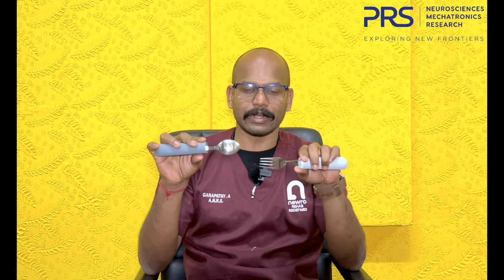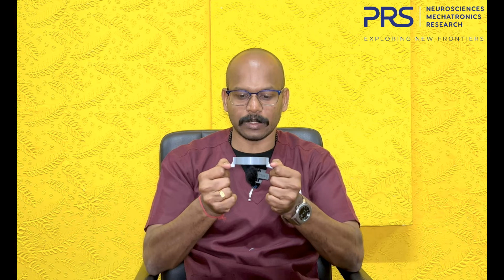Hand Tremors and its treatment in Parkinson's Disease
The function of our hand is an invaluable aspect of our daily life. Can you imagine the life of people having severe tremors or shaking hands? What do they do if they can't control their shaking of hands? How will they do their daily functional tasks or improve their quality of life? If you have such kind of questions in your mind, then please watch this video till the end to get an overall idea of hand tremors, i.e., shaking of the hand.